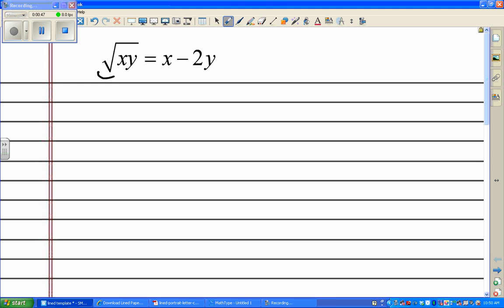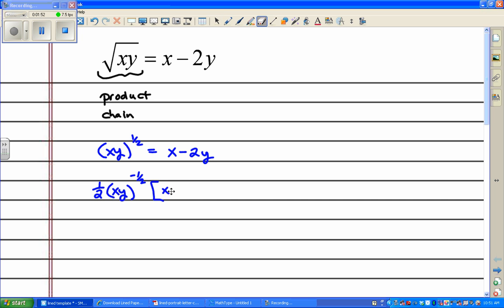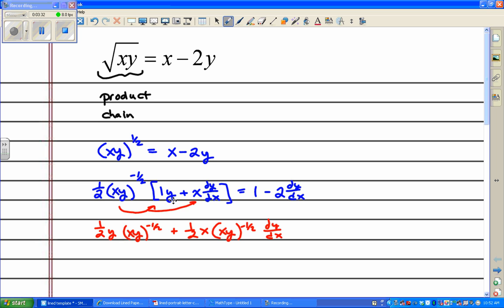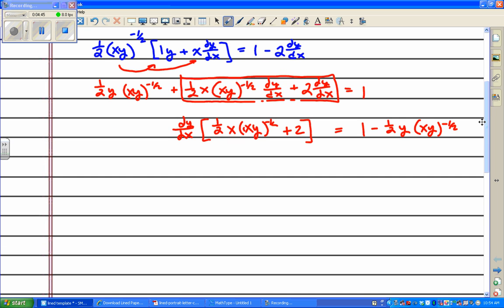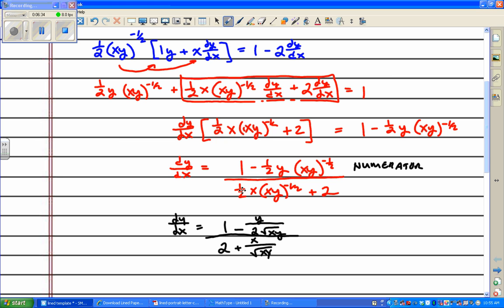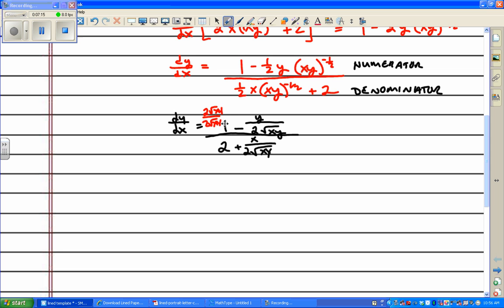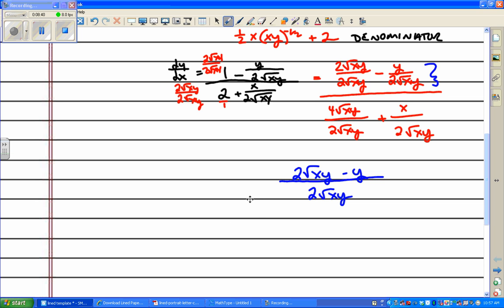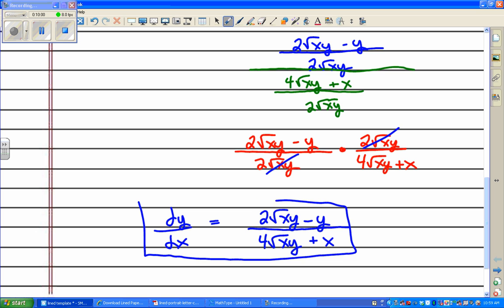implicit pg 146 number 9